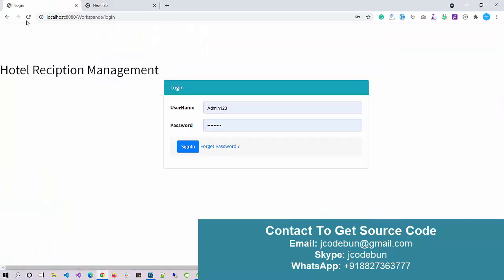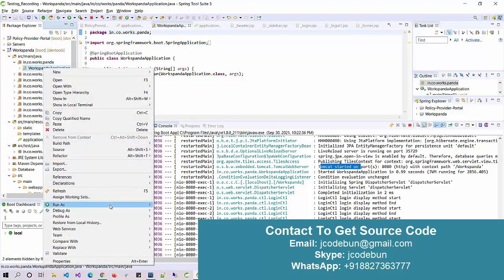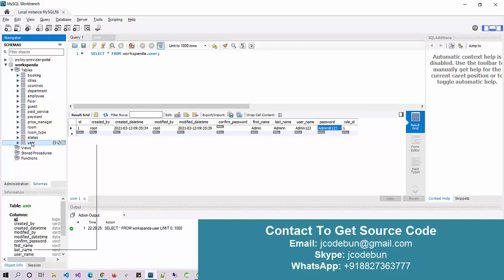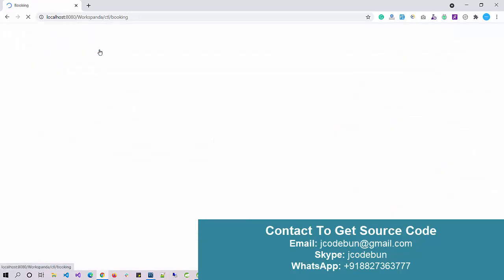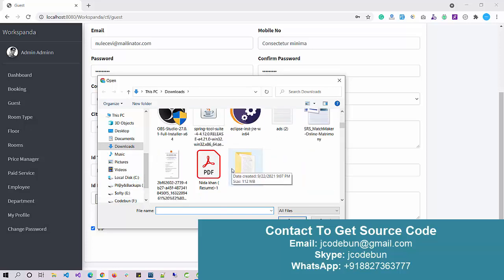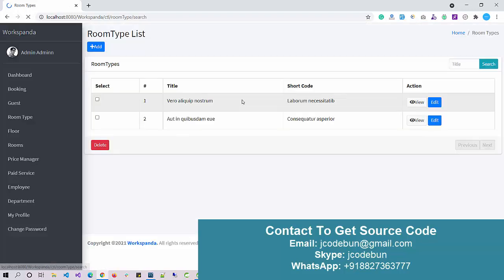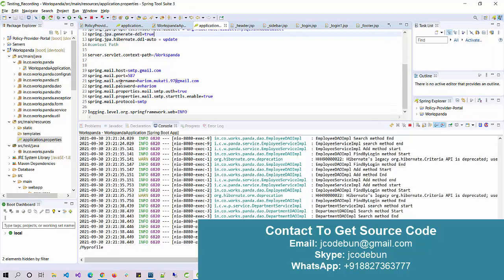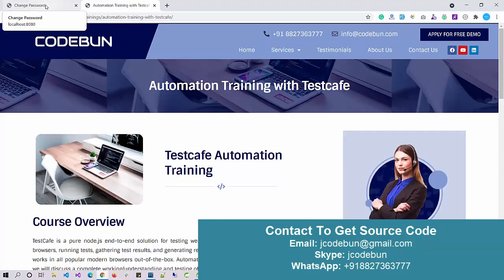Hotel Reception Management Project in Spring boot, Hibernate and MYSQL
Hotel Management project in Spring boot, Hibernate, and MYSQL with source code and project report. Work Panda is a web application that manages Hotel reception activities.